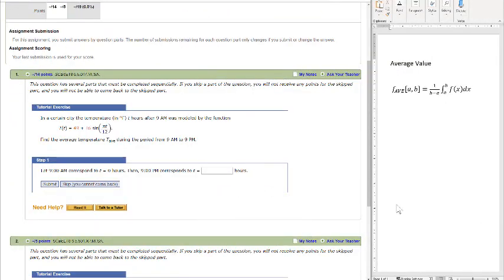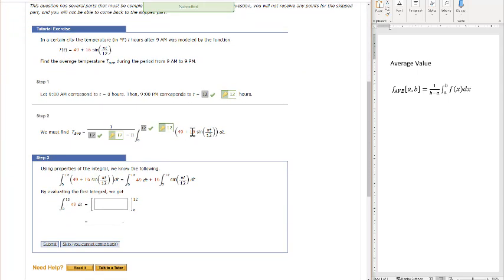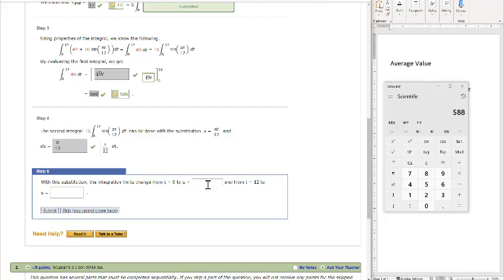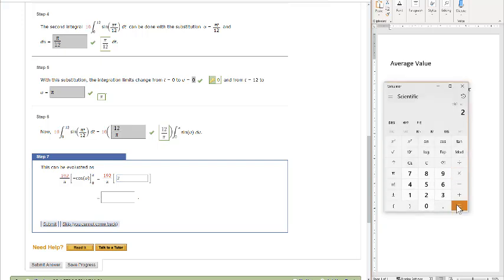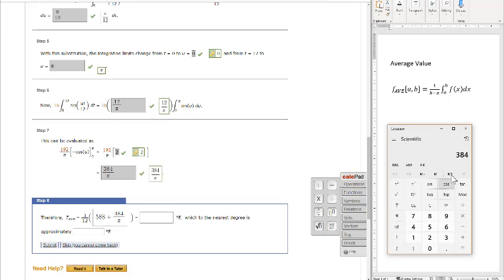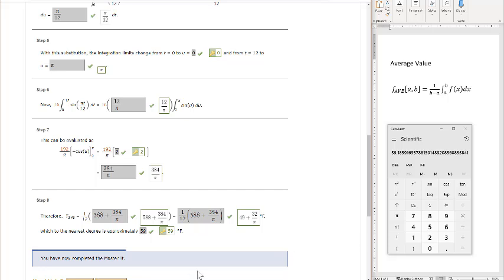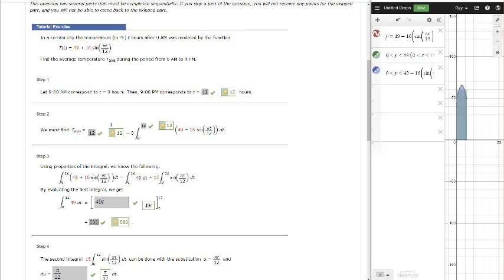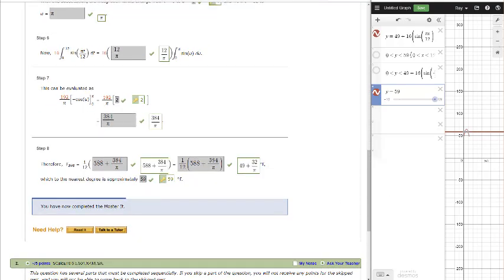m252 lab6.5 #1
Cañada College
Ray Lapuz